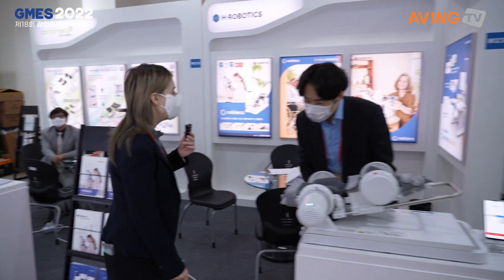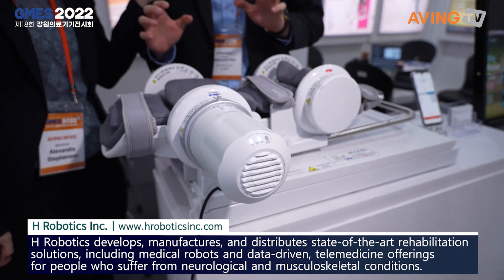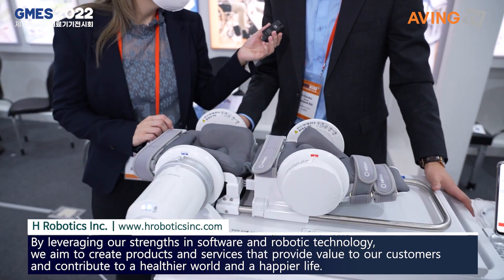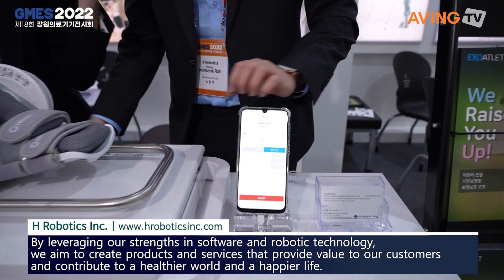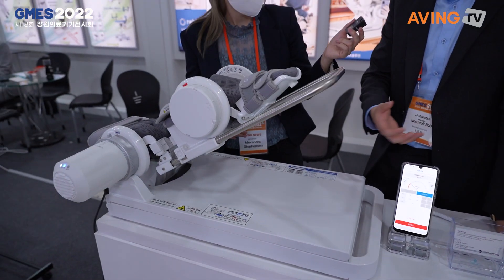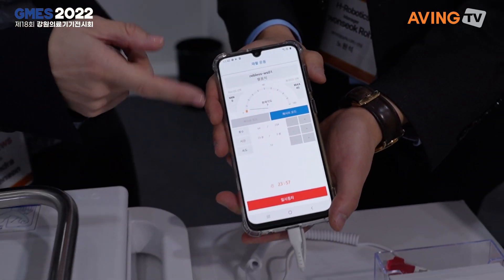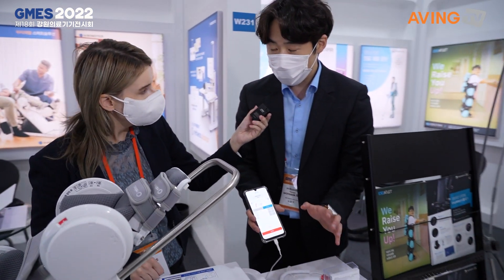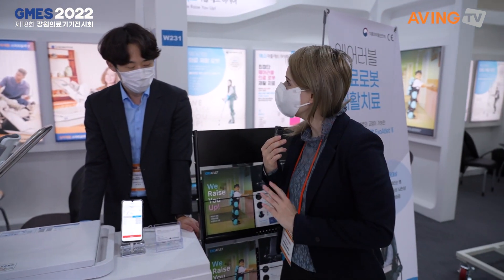강원의료기기전시회(GMES 2022)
2022년 9월 22일~23일 개최된
강원의료기기전시회(GEES 2022) 인터뷰 영상입니다.